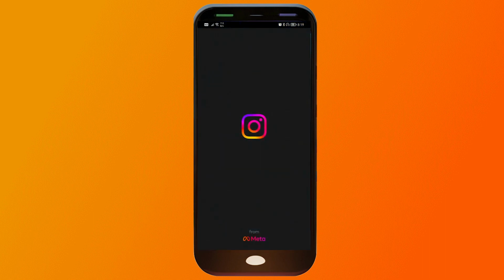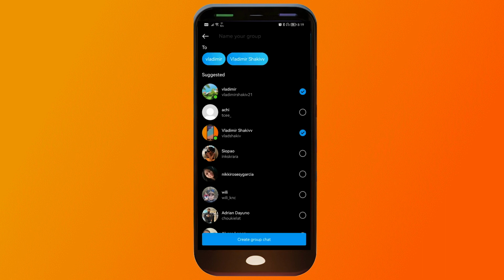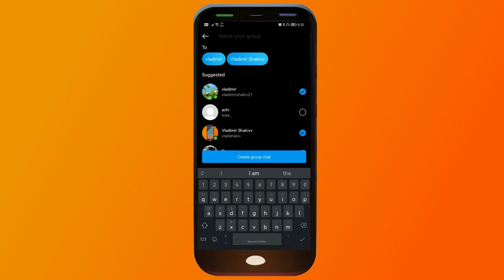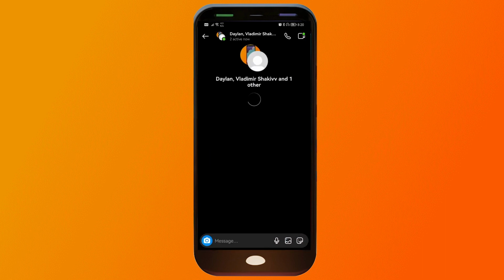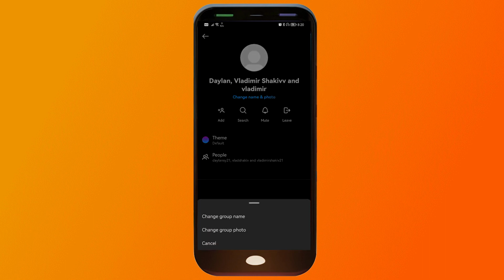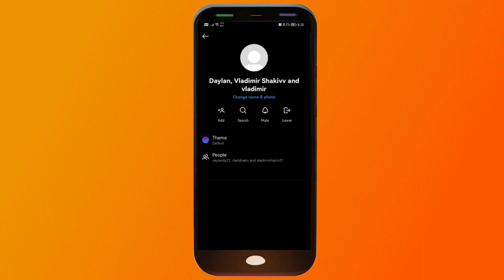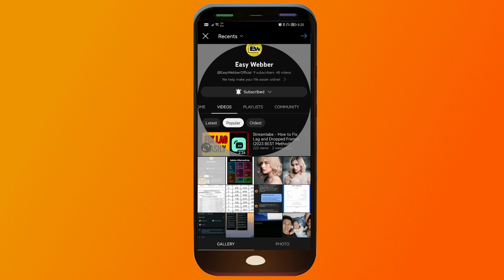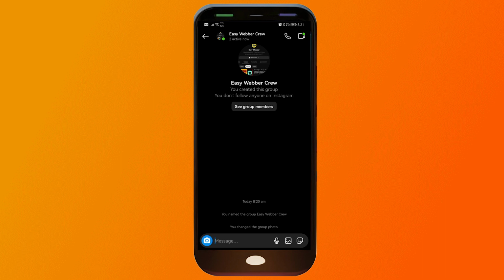How to Make Group on Instagram 2025 (EASY)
Here's how to create a group chat on Instagram easily in 2025. This will allow you to chat & talk with your friends together in Instagram.